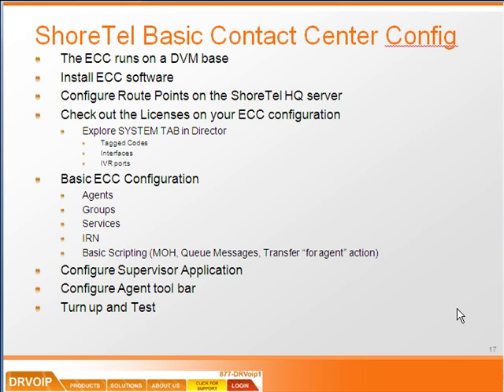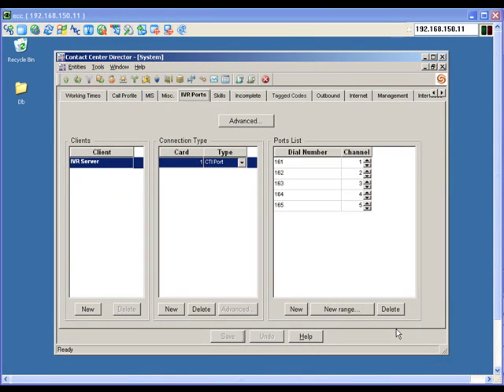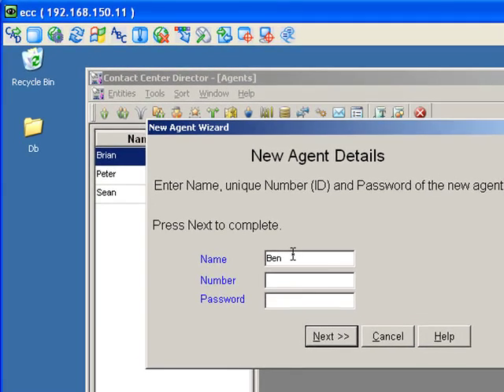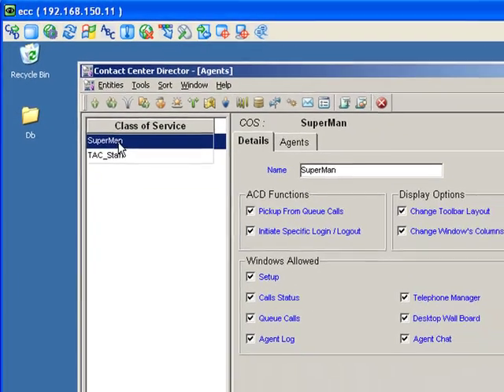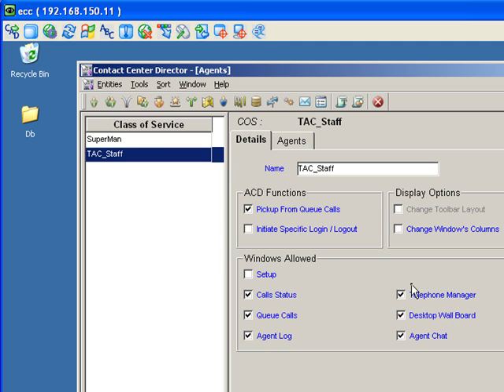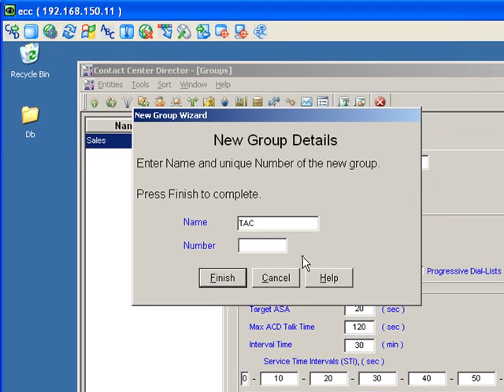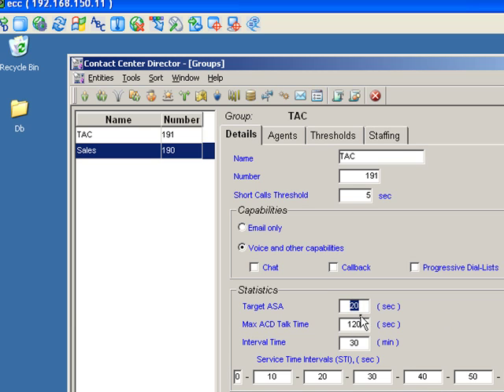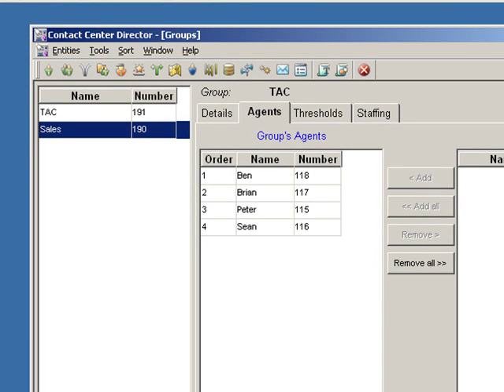ShoreTel Basic ECC Configuration Part 1 by DrVoIP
Learn how to configure a ShoreTel Enteprise Contact Center.  This is a very basic configuration guide and will enable you to setup and integrate a small call center.  This is part 1 of a complete video trainging availalbe free of charge